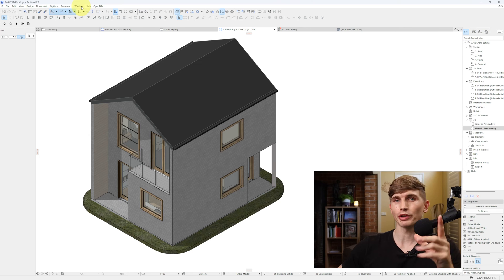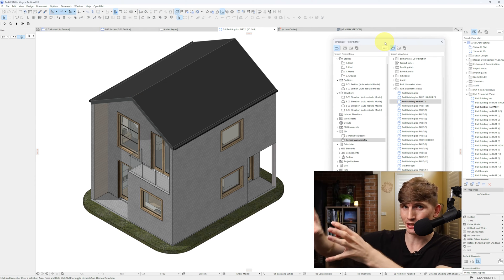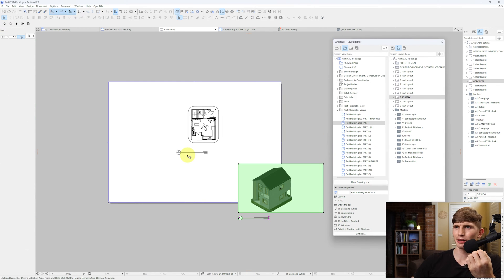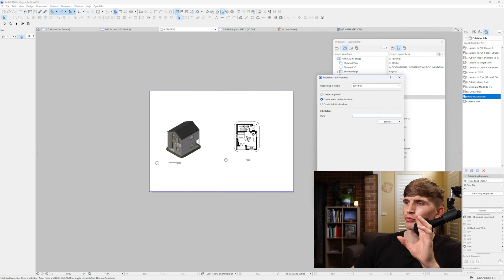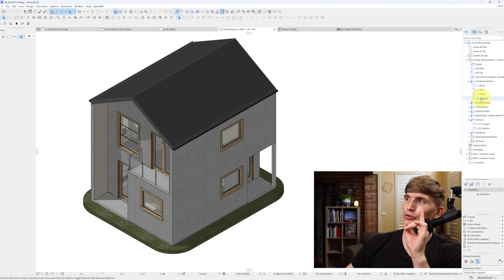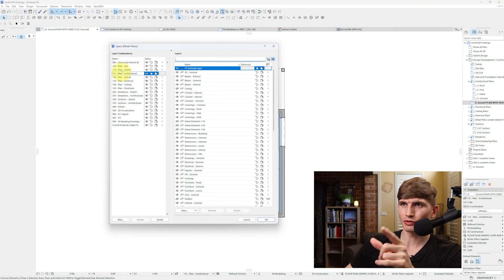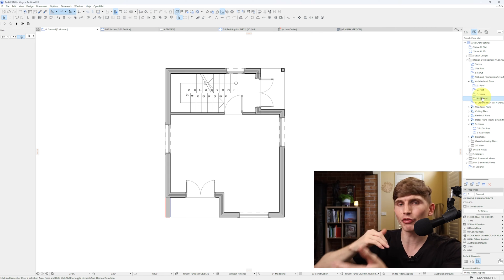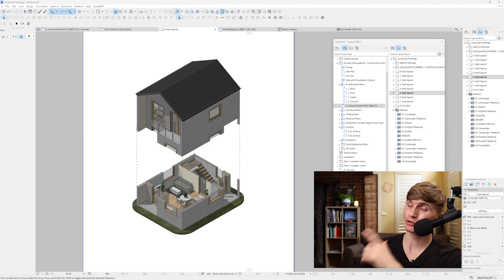ArchiCAD Tutorial: Navigator Explained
If you understand the Navigator. you've just unlocked so many of the powerful tools in ArchiCAD

00:00:00 Start
00:00:30 Short overview
00:00:54 Project map
00:01:19 View Map
00:01:43 Organiser
00:02:49 layout book
00:03:40 Publisher Set
00:04:45 Full Explanation Project Map
00:06:00 View Map
00:06:36 Layer Combinations & Layers
00:10:59 Layout Book
00:12:28 Download this ArchiCAD File